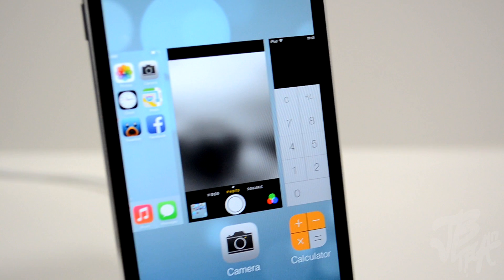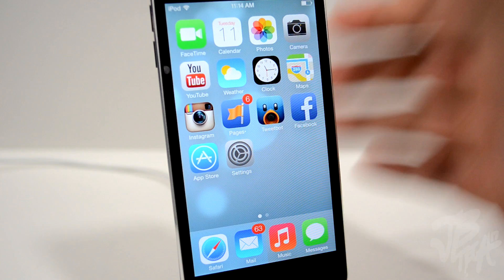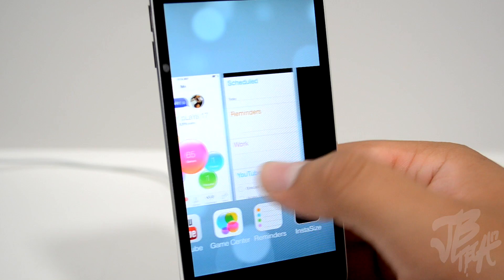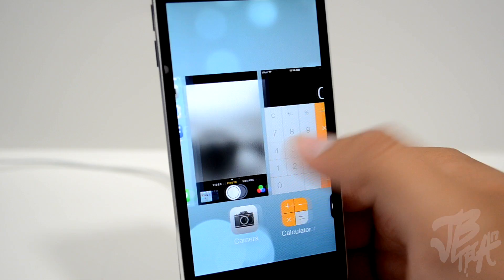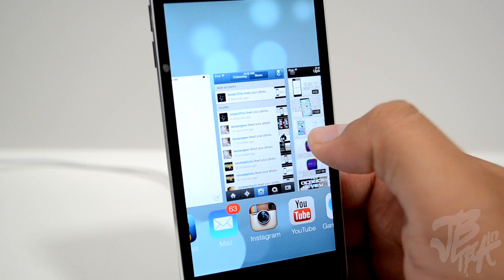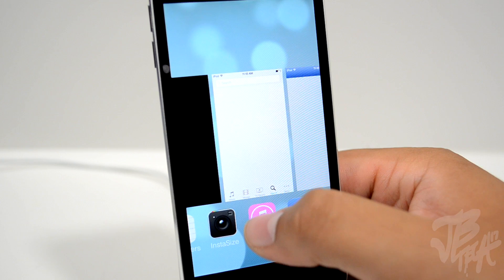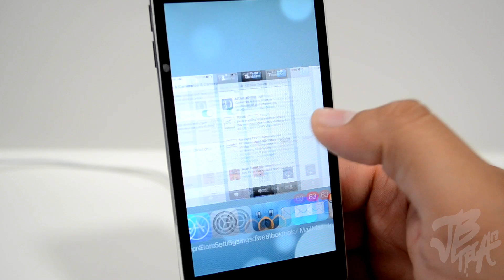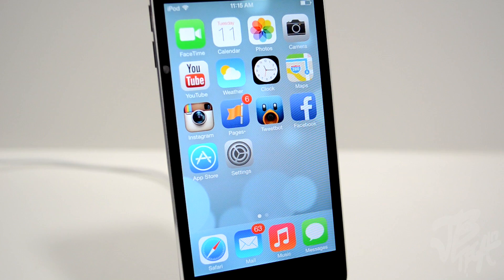iOS 7 | Multitasking: Newly Improved Multitasking With Preview Pages